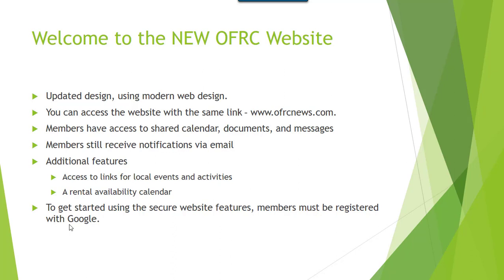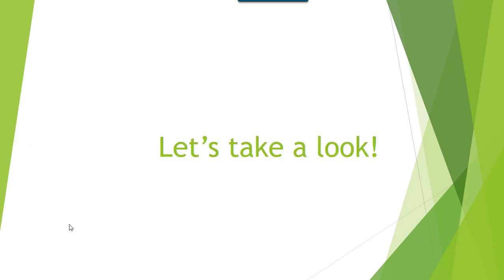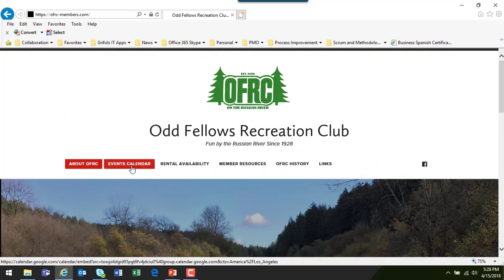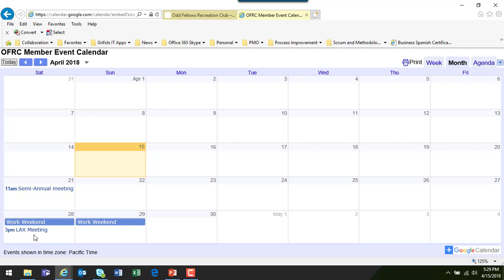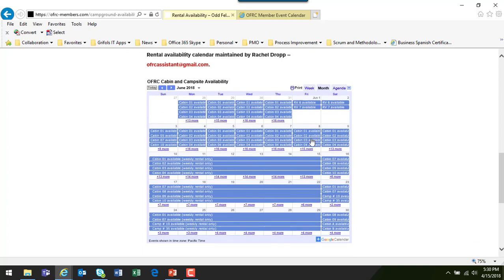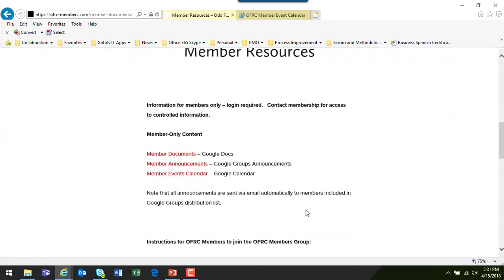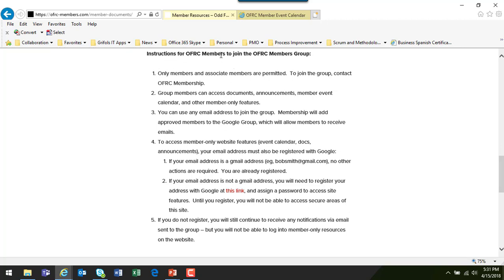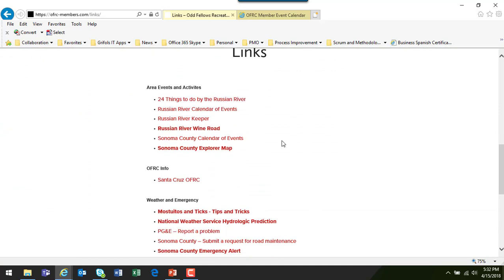OFRC Website Demo